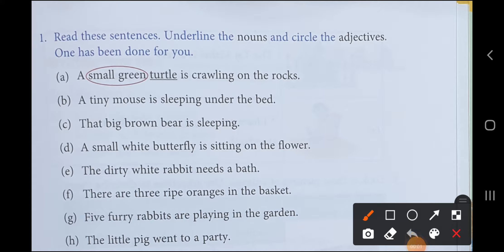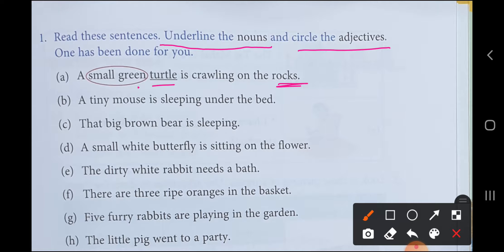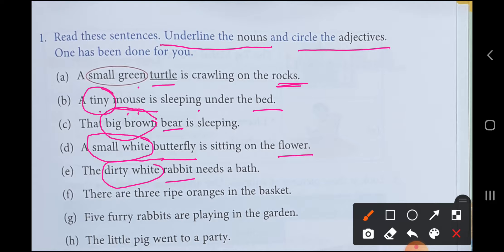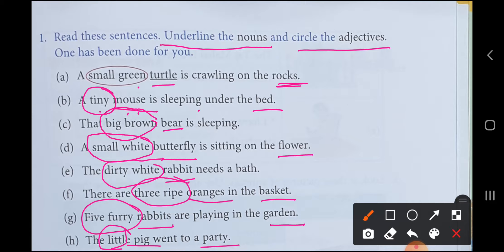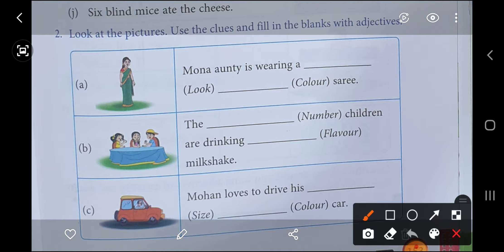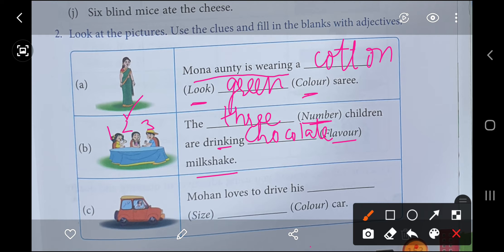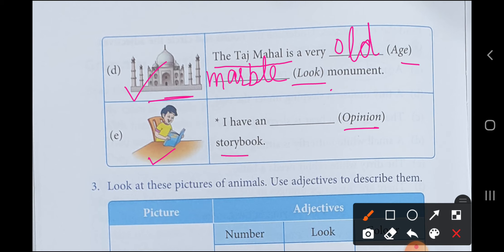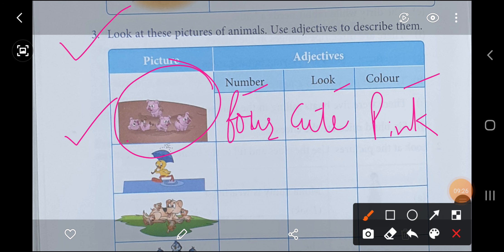Adjectives- Book ex